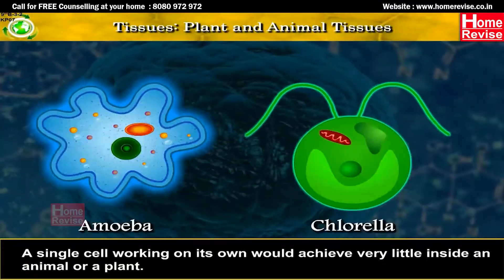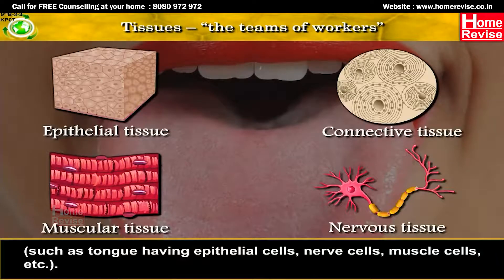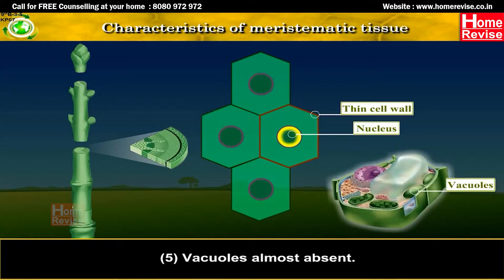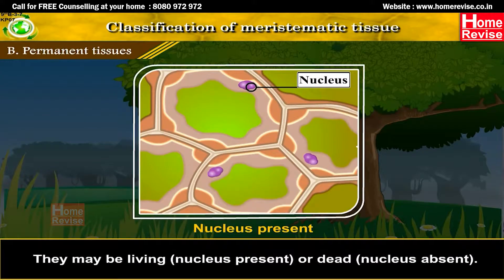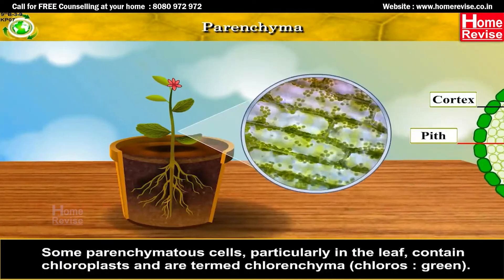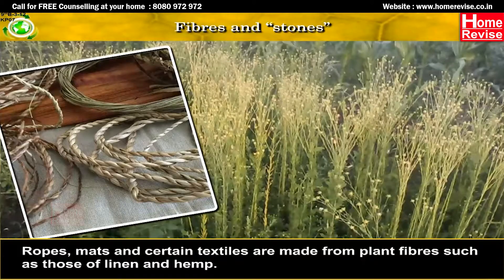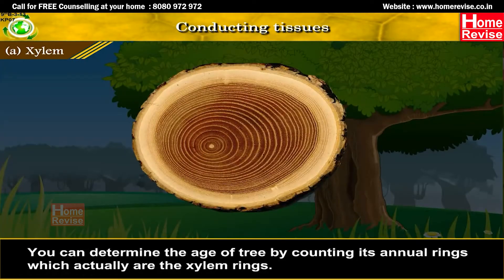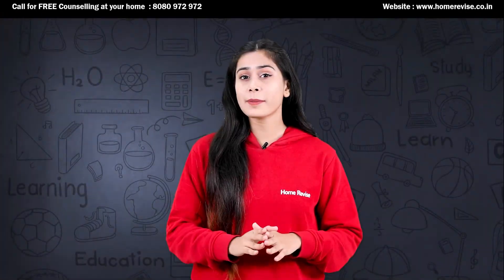Class 9 | Tissue Plant and Animal tissues | Biology | ICSE Board | Home Revise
🌱 Welcome to Home Revise! In this enlightening video, we'll dive into the captivating world of plant and animal tissues, a crucial aspect of the ICSE Class 9 Biology curriculum. Tissues aren't just microscopic structures; they're the foundation of how organisms function and thrive.

🔍 What's Inside:
Understanding Tissues: We kick off by discovering the significance of tissues in both plants and animals, and how they contribute to overall structure and function.
Plant Tissues: Dive into the diverse world of plant tissues, from meristematic to permanent tissues, and their roles in growth and support.
Animal Tissues: Explore the various types of animal tissues, such as epithelial, connective, muscular, and nervous tissues, and their functions.
Comparative Study: Discover the similarities and differences between plant and animal tissues, enhancing your understanding of biological systems.
Visual Learning: Our detailed diagrams and examples make grasping tissue biology an exciting journey.

📘 Curriculum Alignment:
This video aligns seamlessly with the ICSE Class 9 Biology syllabus, focusing on the topic of "Tissues: Plant and Animal". Whether you're a student preparing for exams or someone fascinated by the wonders of life science, this video is for you.